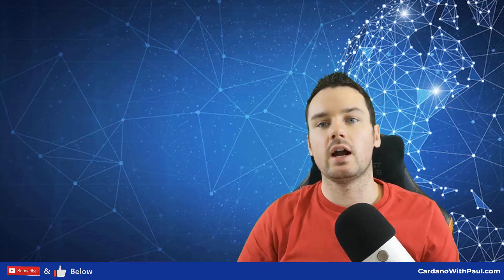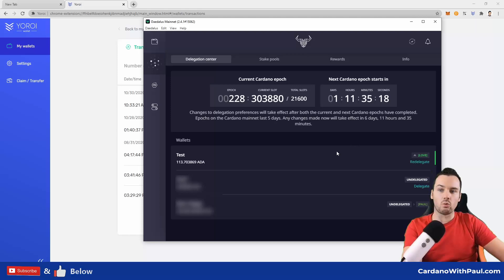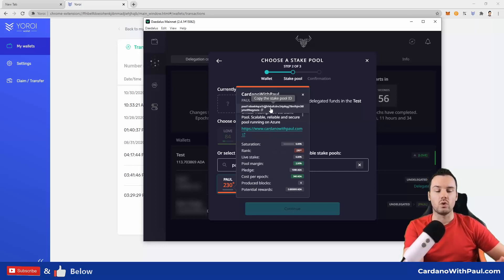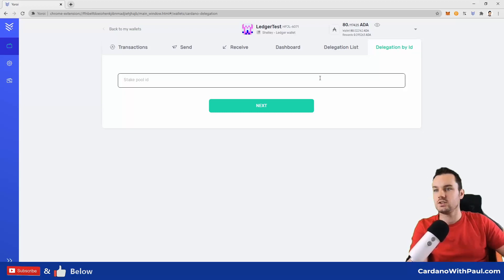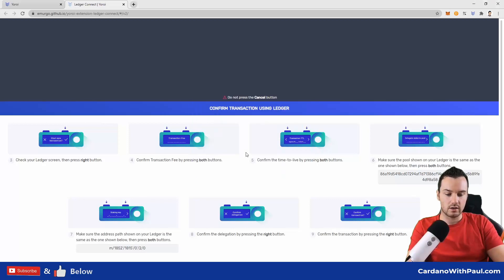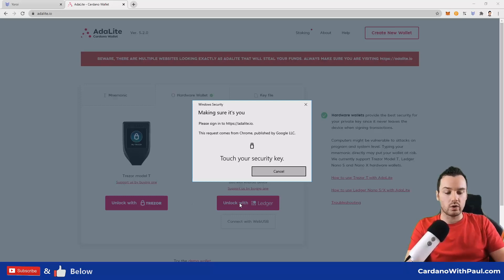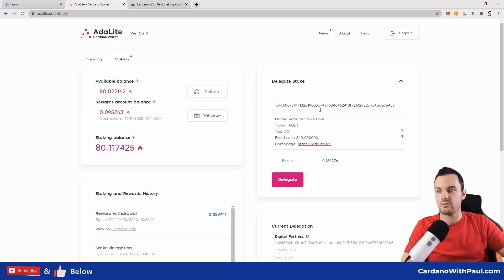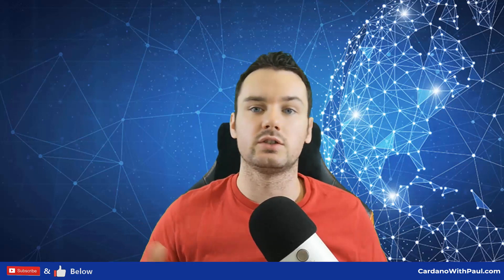How To Change Your Cardano Stake Pool Delegation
This video looks at how you can change the Cardano stake pool that you have delegated your ADA to. The process is very straight forward and only takes a few minutes.

0:01 Intro
1:08 Change Cardano Stake pool in the Daedalus wallet
3:19 Change Cardano Stake pool in Yoroi using hardware wallet
6:38 Change Cardano Stakepool in Adalite using Ledger Nano
9:36 Summary of changing Cardano Stake Pools

Ticker: PAUL
Pool ID: 86a19d5418cd07294af7d71386cf14a84e0478fbfde5b89fe4d98a58